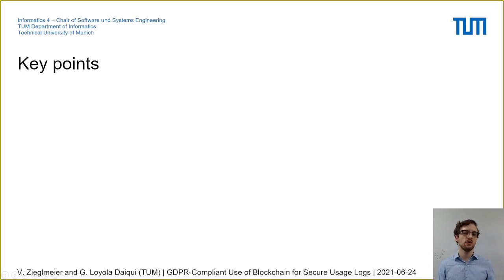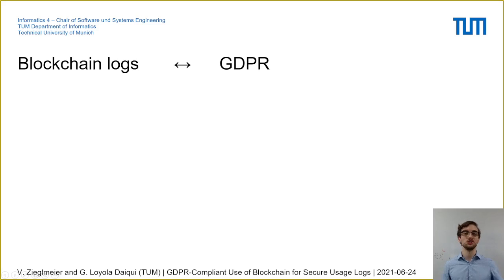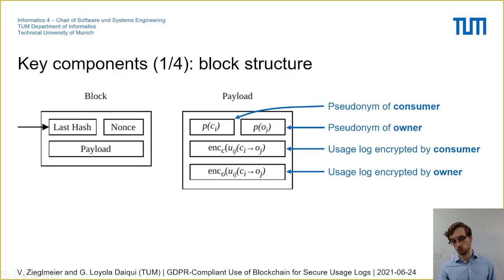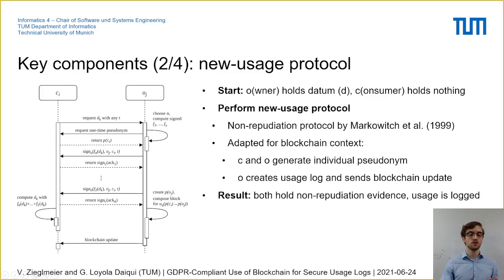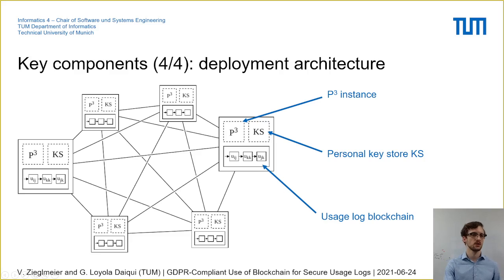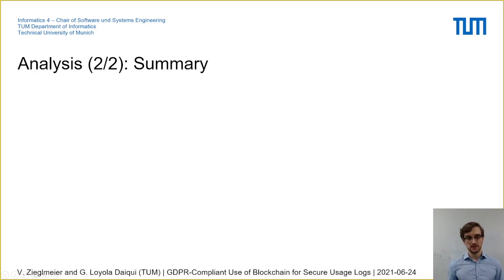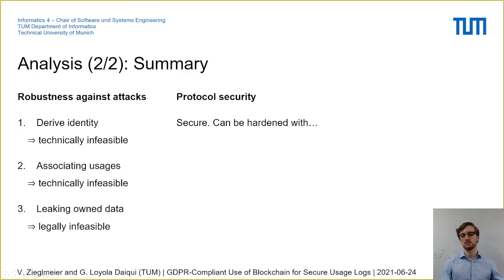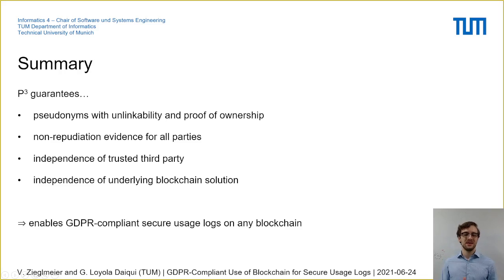Valentin Zieglmeier and G. Loyola Daiqui – GDPR-Compliant Use of Blockchain for Secure Usage Logs